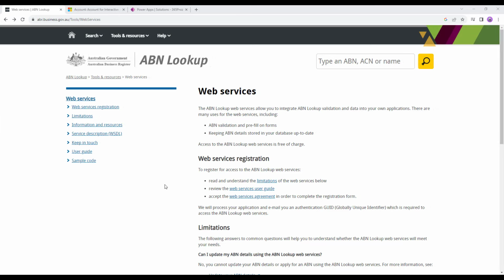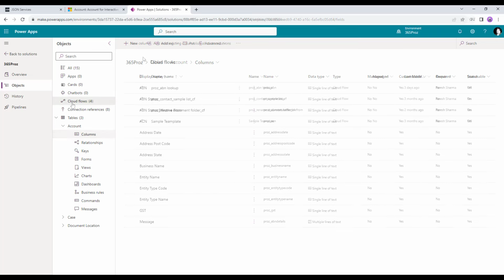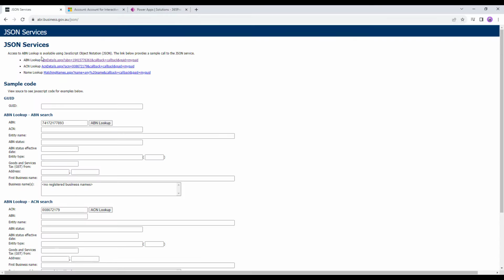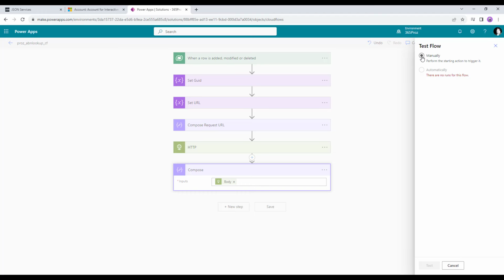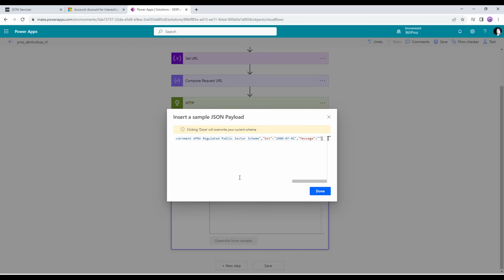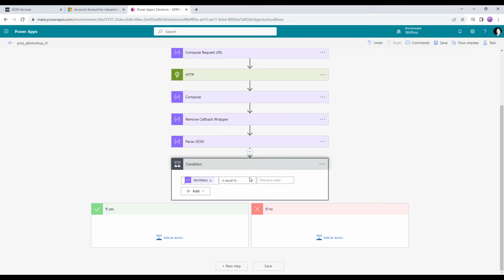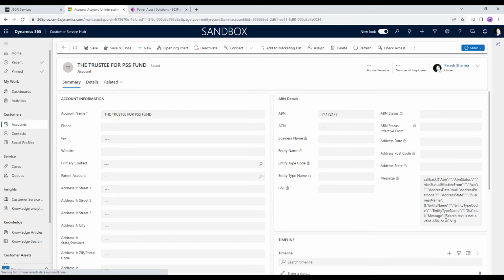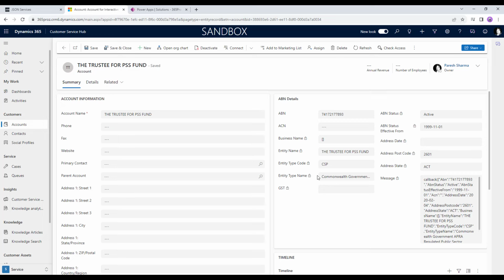👉 Validate Australian Business Number (ABN) using Power Automate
In this video we will see how to use the ABN Web Service to lookup an ABN in Power Automate and consume in D365. This could be handy for checking if vendor records are correct or checking if a company is still in business.
Expression to remove call-back wrapper: first(split(last(split(string(body('HTTP')),'callback(')),')'))
Parse JSON:
    "type": "object",
    "properties": {
        "Abn": {
            "type": "string"
        "AbnStatus": {
            "type": "string"
        "AbnStatusEffectiveFrom": {
            "type": "string"
        "Acn": {
            "type": "string"
        "AddressDate": {
            "type": [
                "string",
                "null"
        "AddressPostcode": {
            "type": "string"
        "AddressState": {
            "type": "string"
        "BusinessName": {
            "type": "array"
        "EntityName": {
            "type": "string"
        "EntityTypeCode": {
            "type": "string"
        "EntityTypeName": {
            "type": "string"
        "Gst": {
            "type": [
                "string",
                "null"
        "Message": {
            "type": "string"